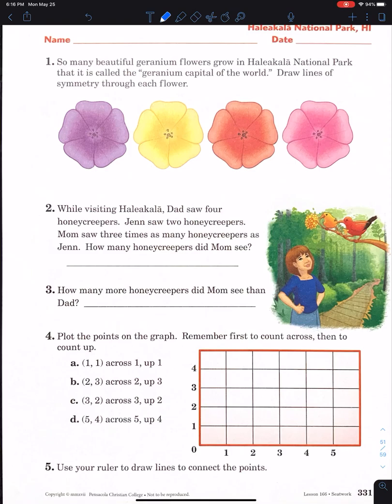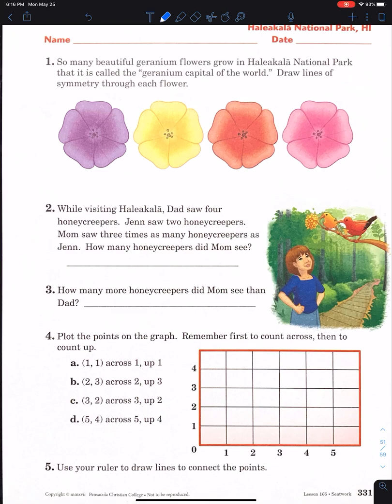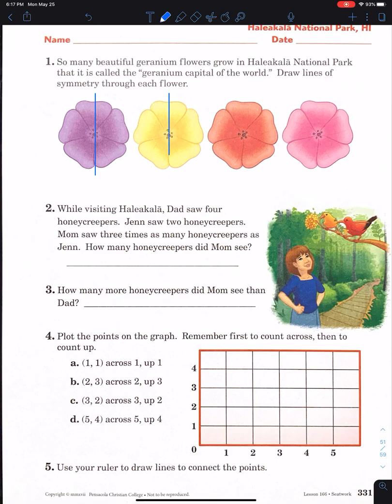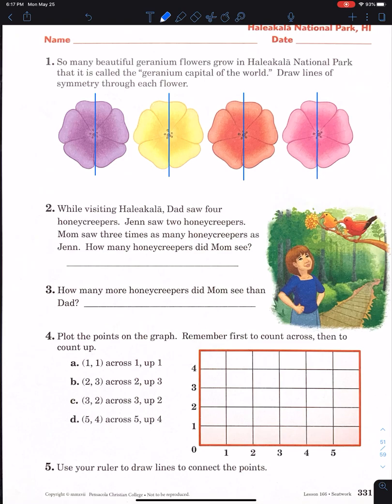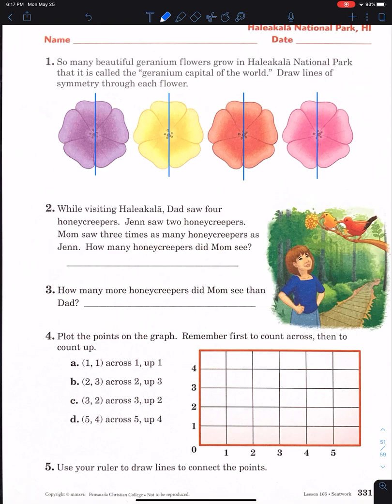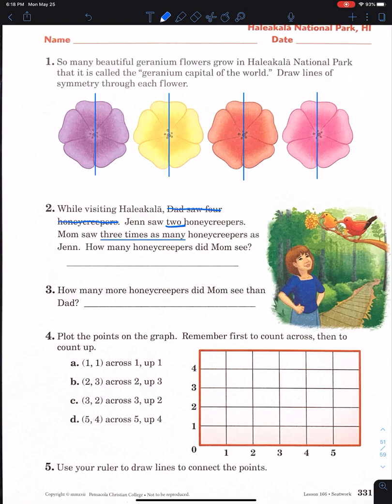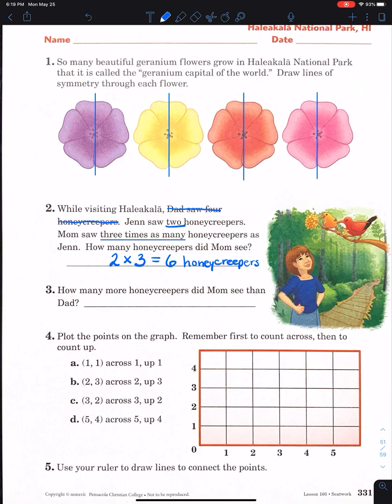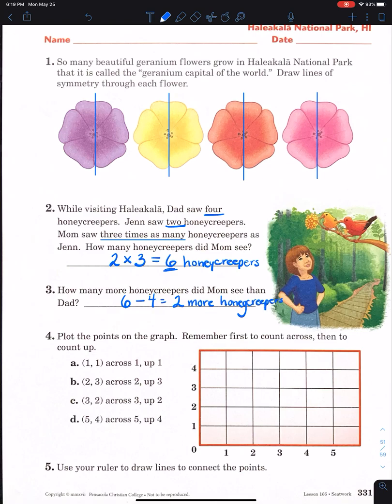Abeka Math Lesson 166 p. 331